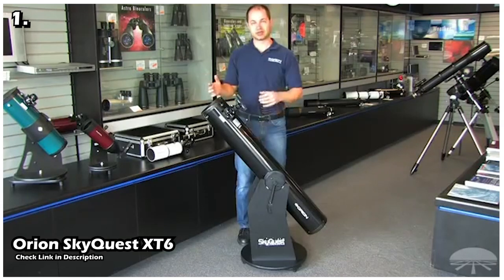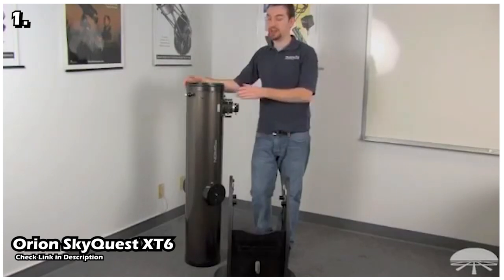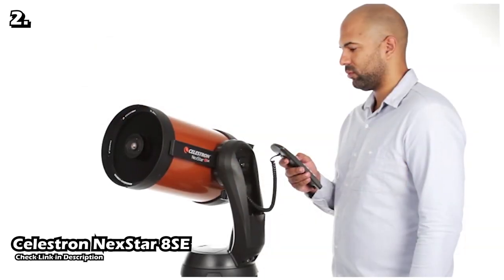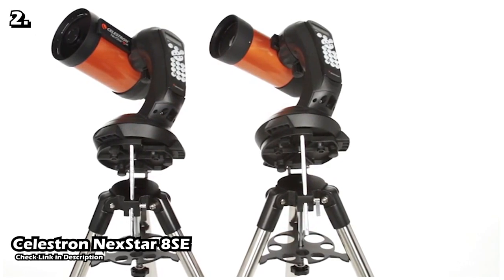Best Telescope for Deep Space 2022/2023 | Telescope Buy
Best Telescope for Deep Space/Galaxies 2020/2021 | Telescope Buy

1. Orion SkyQuest XT6

India
2. "Celestron NexStar 8SE"

3. Orion XT10g

4. Celestron CPC Deluxe 1100

Some cheaper options for beginners below
*** Amazon Links to The Gadgets ***
6. Orion Starblast II 4.5 ($170)

5. Orion Observer 80ST ($110)

4. Meade Instruments 216002 ($120)

3. Orion 10015 StarBlast Astro Reflector($199)

2. Celestron 21061 Astromaster ($142)

1. Celestron PowerSeeke 127EQ ($ 140)